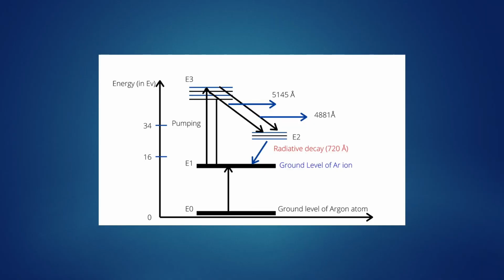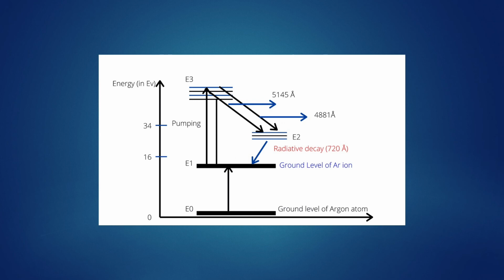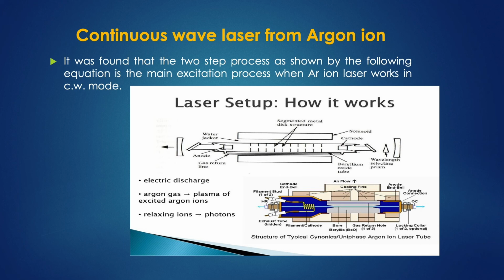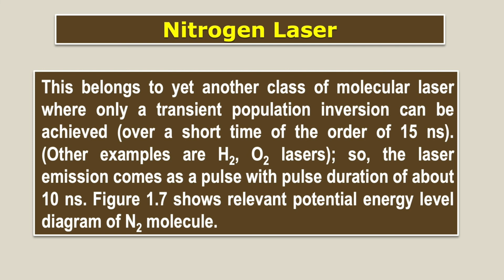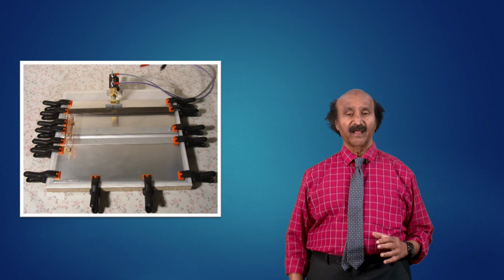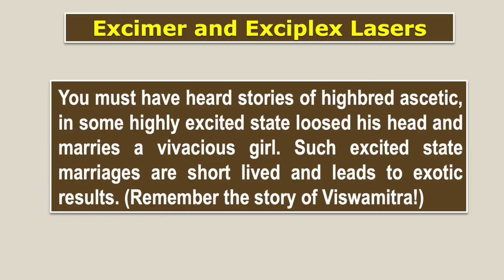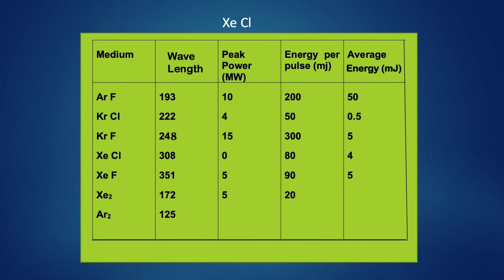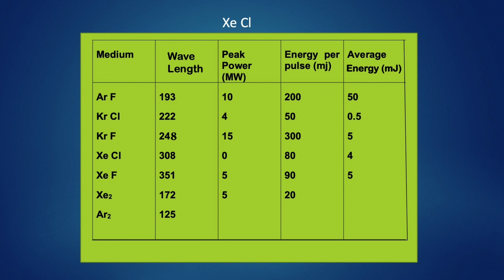L9-Laser Variety (Part-III)